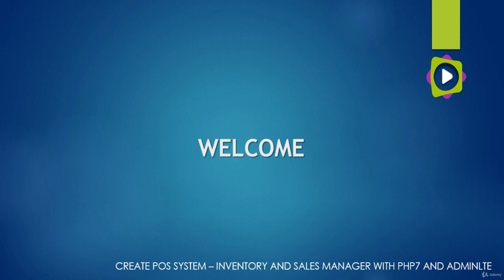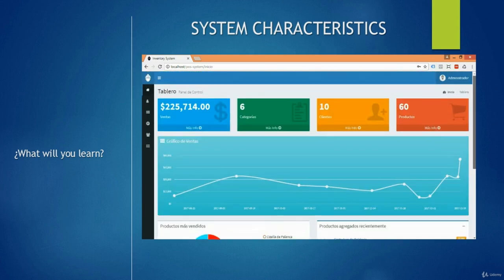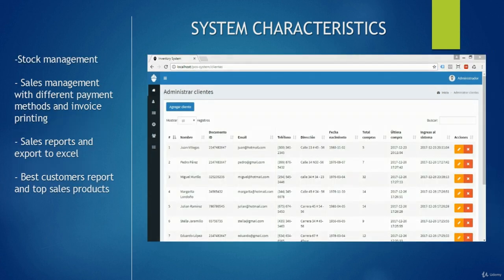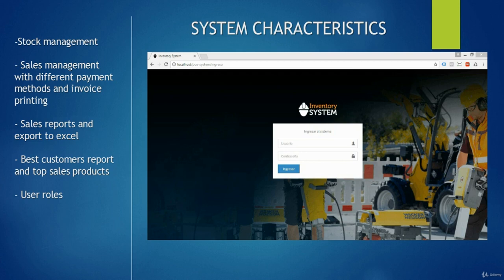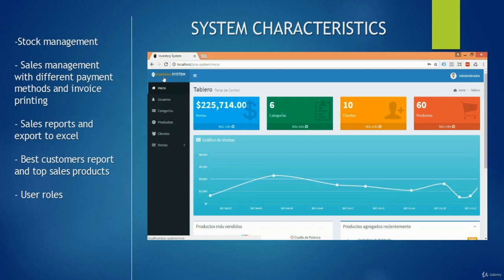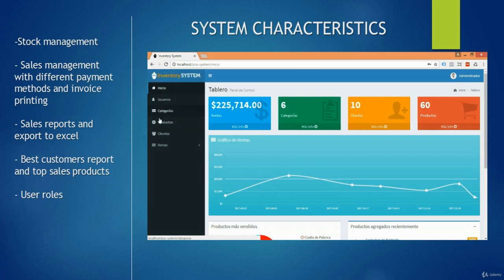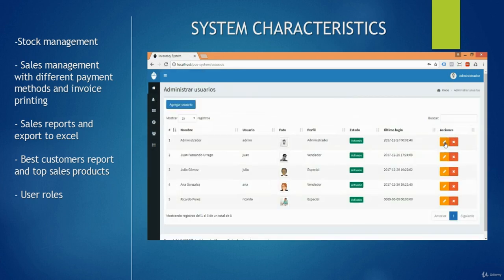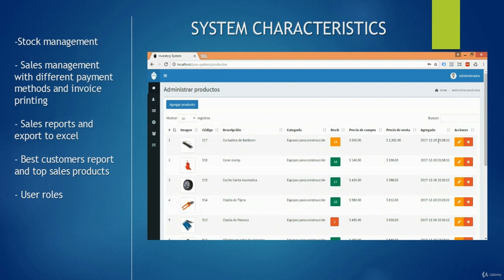How To Create Your Own Pos System For Inventory Management | PHP Ecommerce Website 2023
In this course you will learn how to create a POS(Point of Sale) system from scratch using the programming language PHP in its version , combining several resources that will allow you to offer useful characteristics for any company that needs to open a store or manage their sales and stock.
This is a practical course where I will lead you to step by step in the learning process of creating complex systems with PHP under the Model-View-Controller(MVC) pattern, when you finish it, you could sell it to your clients or it could be used as a basis to develop other complex systems.

System’s characteristics:
Inventory management
Sales management with different payment methods
Invoice PDF printing
Sales report in Excel
Best customers report
Best-selling products report
Bestseller report
Stock product control
Daily report
Monthly report
Date range report
Adapted to all devices (Responsive design)